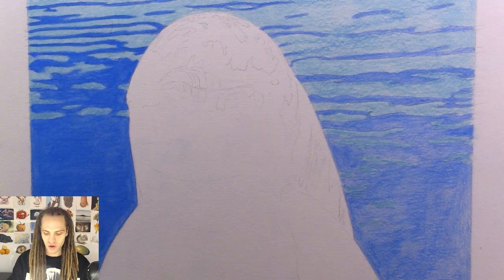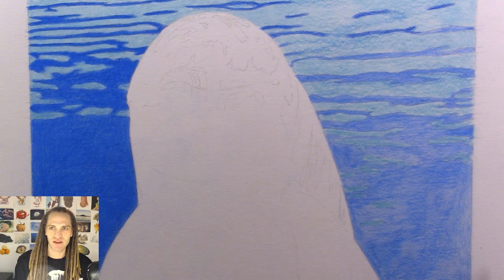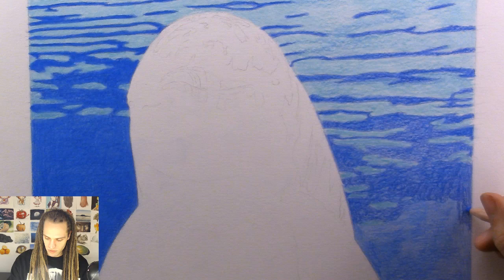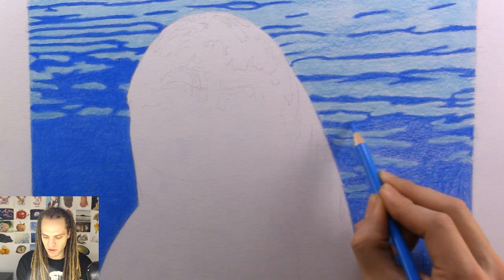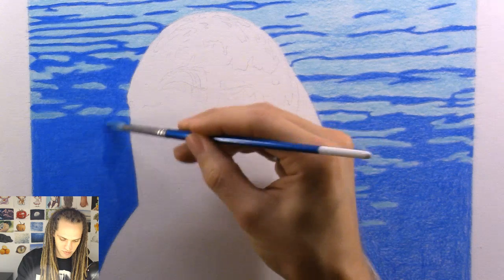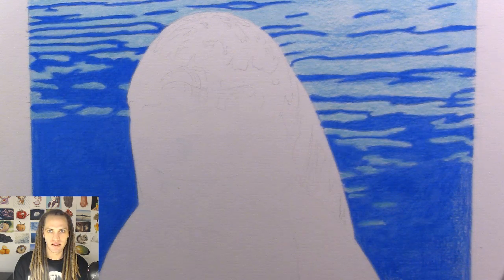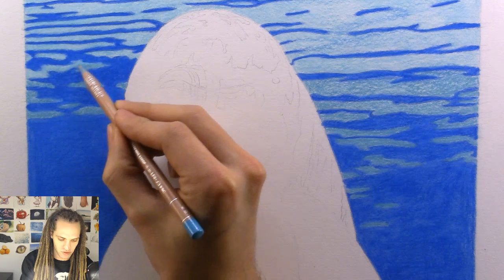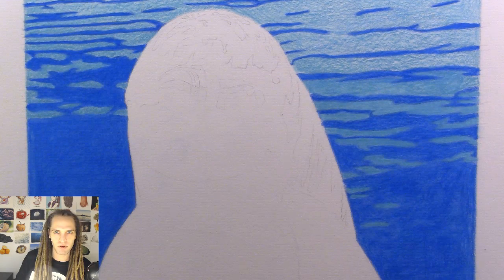"How to Get Better With Colored Pencils" Drawing Journal LIVE #44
Today I will go over a few ways to improve you colored pencil work.

My Recommended Products:
Prismacolor Pencils
Stonehenge Paper
Caran D'ache Colorless Blender

Equipment/Tools:
Logitech C920
Canon Legria
Blackmagic Mini Recorder